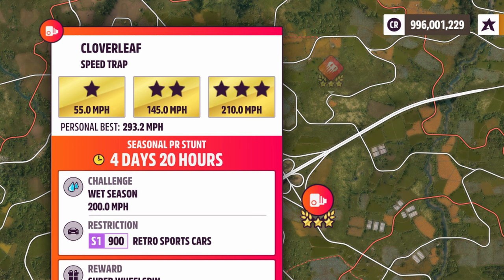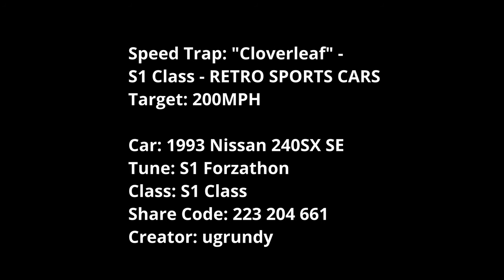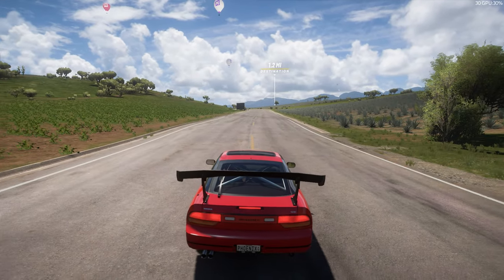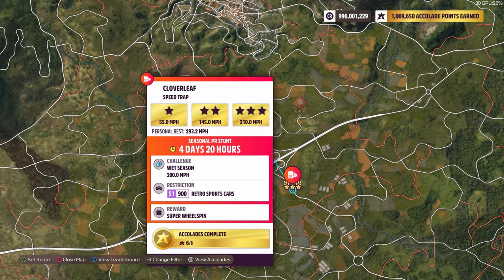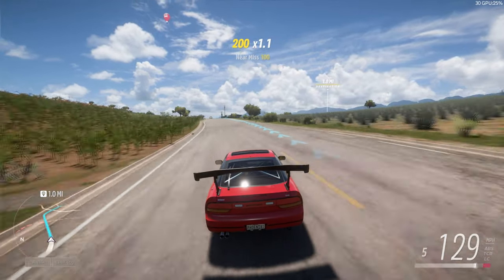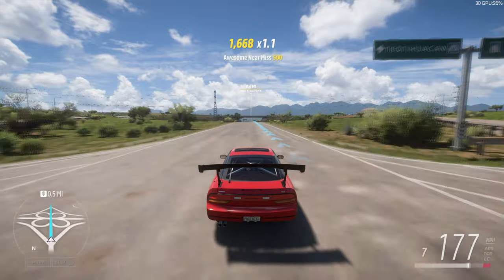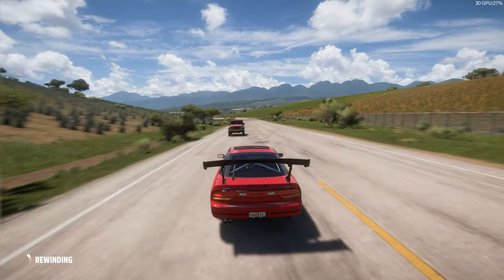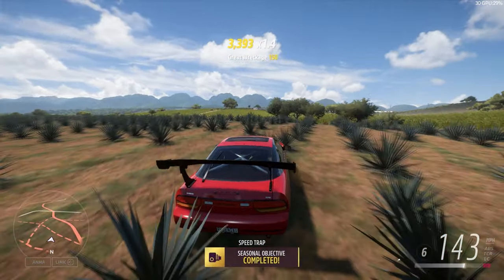Forza Horizon 5 - Speed Trap: "Cloverleaf" - S1 Class - RETRO SPORTS CARS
[00:00] - Speed Trap: "Cloverleaf" - S1 Class - RETRO SPORTS CARS
Target: 200MPH

Car: 1993 Nissan 240SX SE
Tune: S1 Forzathon
Class: S1 Class
Share Code: 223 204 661
Creator: ugrundy

Crypto:
►Monero XMR Private Coin: 43e64se9wDCRVkZE7gLzih2fpWR7bYAkBSFHet1qTB7ELwAPJFPVu2KRpHA4b3gkrNejJiSBzzyg7E1YjFUvazxg8rYACa8

Show Notes